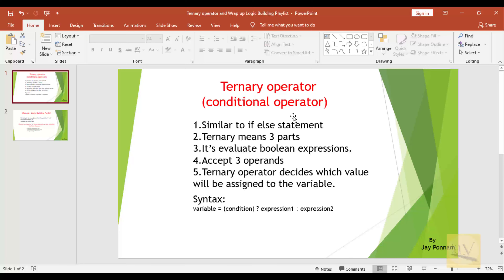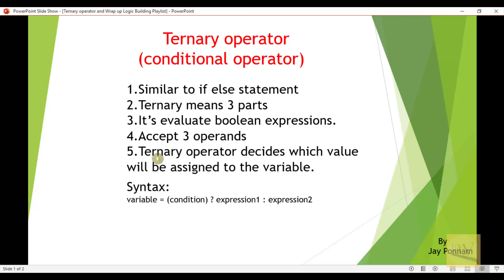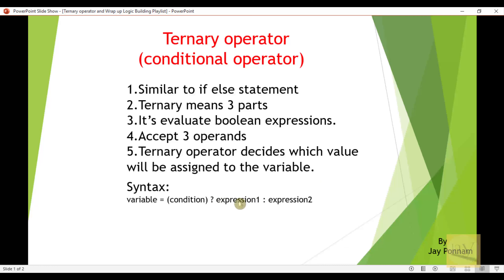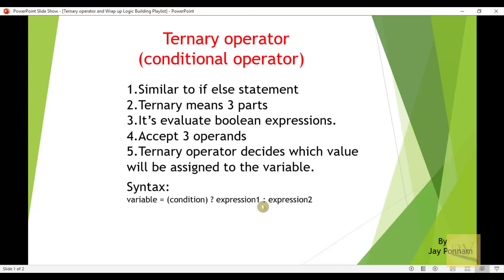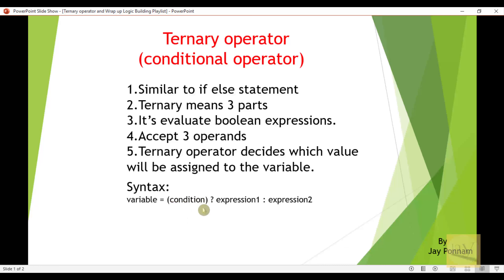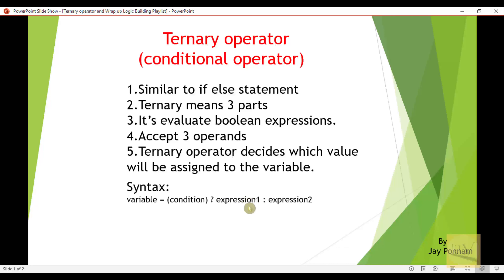Ternary operator and Wrap up Logic Building Playlist | logic building by Ponnam Jay | core java